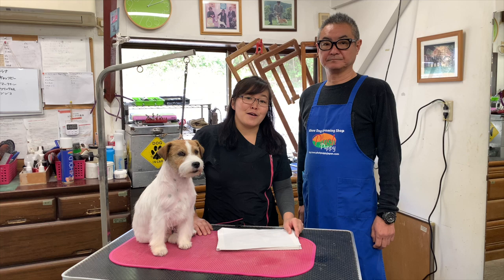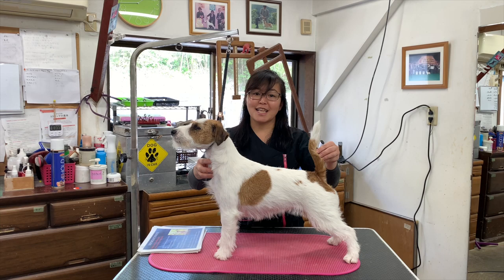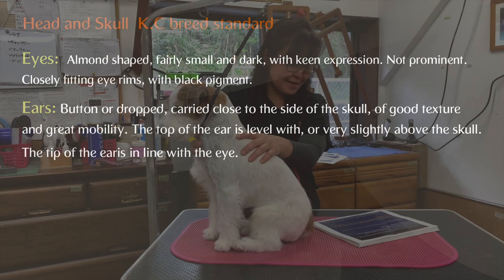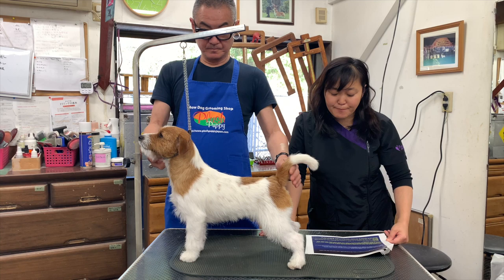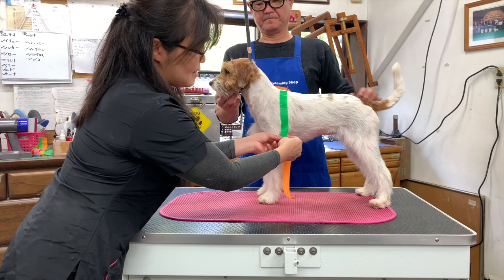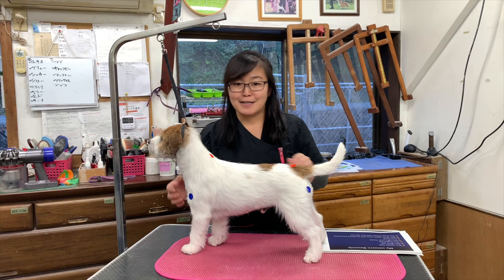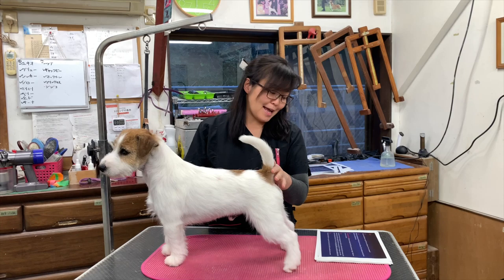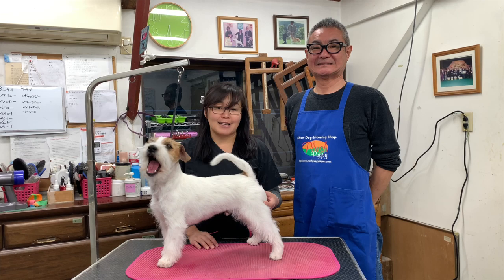Fit For Function The Jack Russell Terrier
The lecture of the breed standard of Jack Russell terrier.
The first chapter is the breed standard.